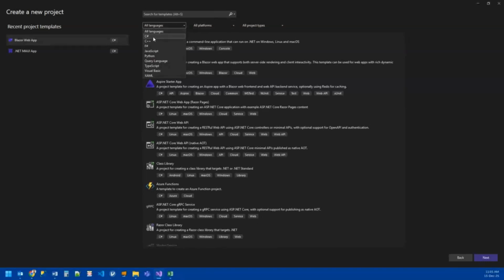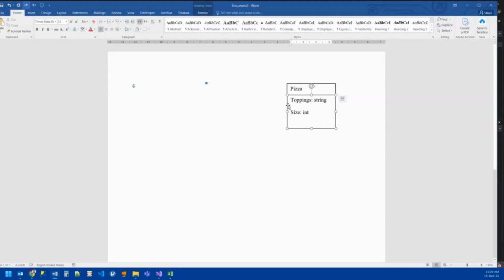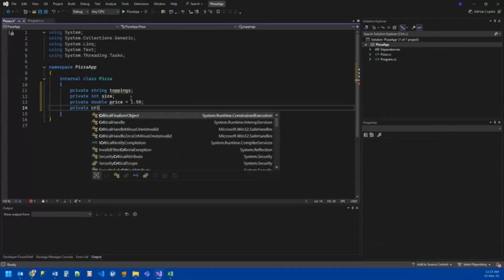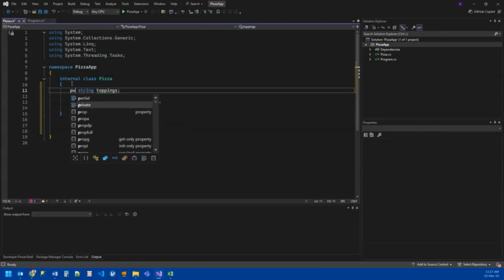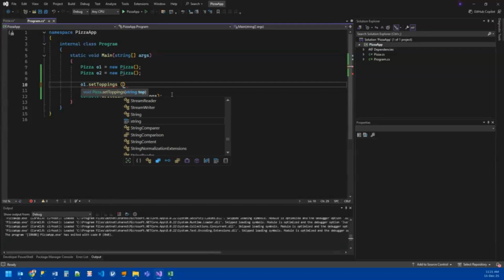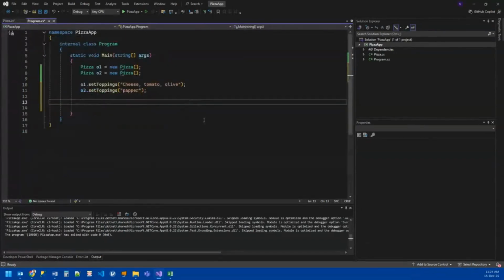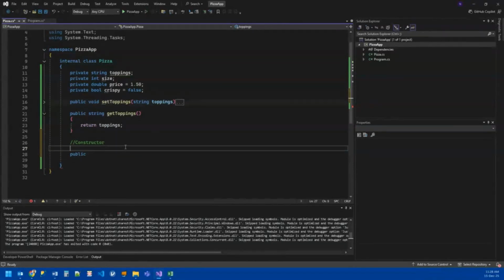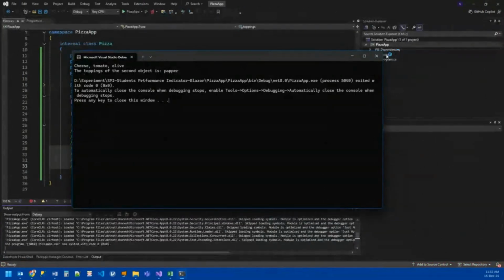New Pizza Class: Part 1 of 3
This is the first part of the pizza class development.